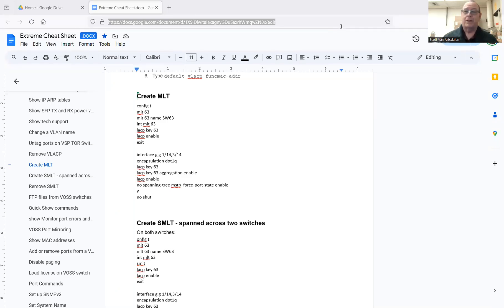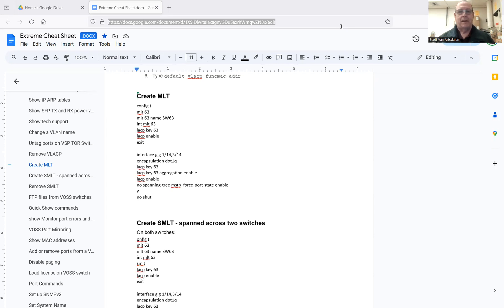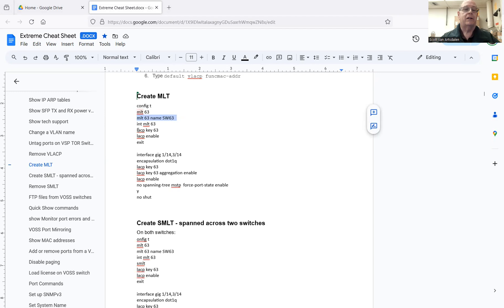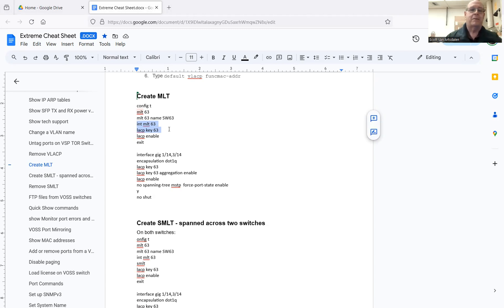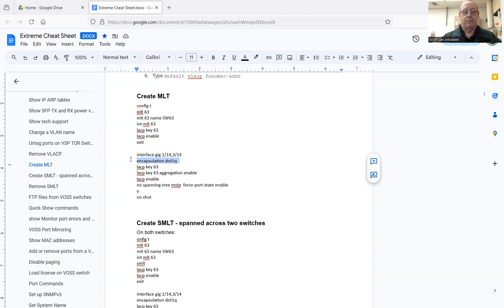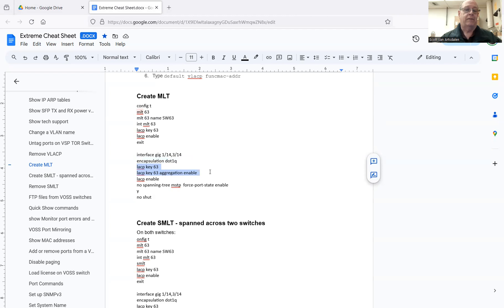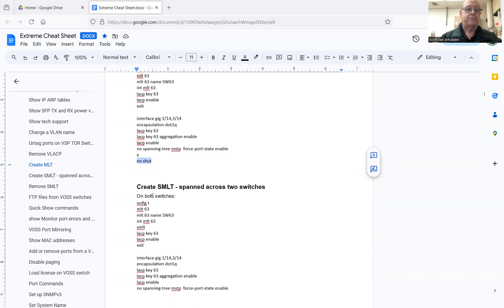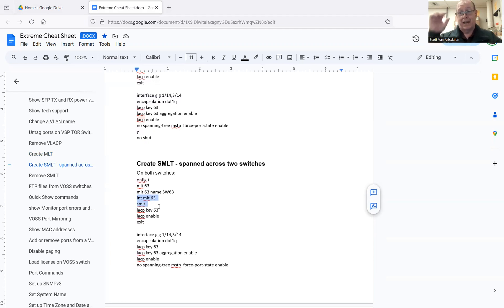Network Admin Life - Mid-week Short - SMLT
In this midweek short video, I answer a viewer's question about setting up SMLT.